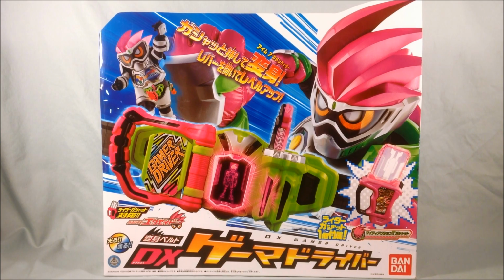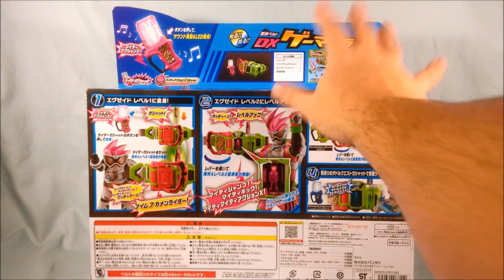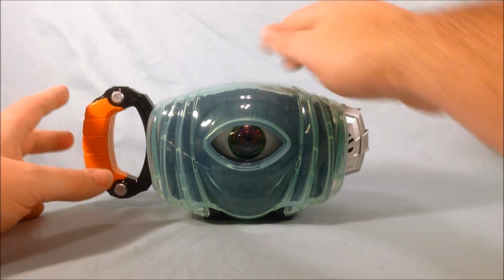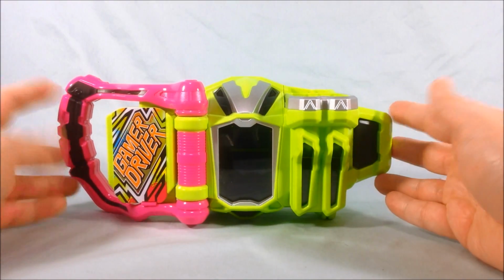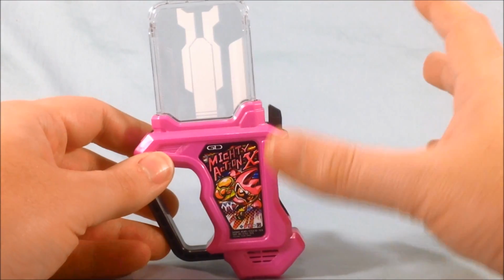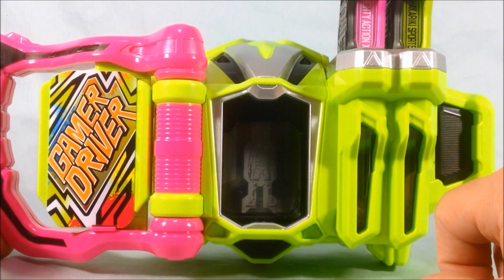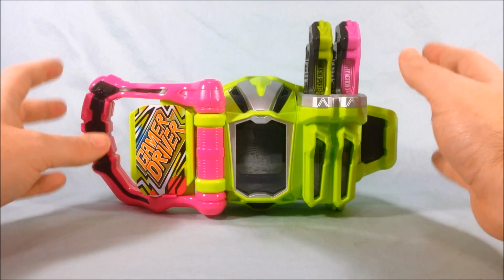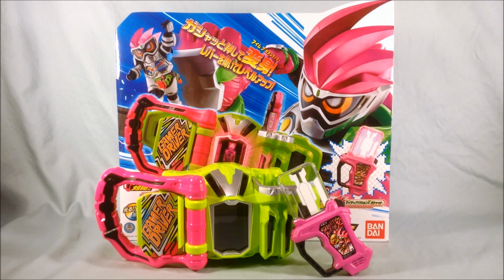Kamen Rider Ex-Aid DX Gamer Driver Review